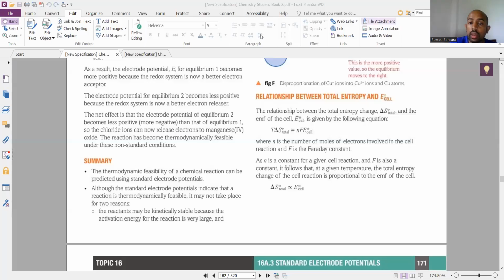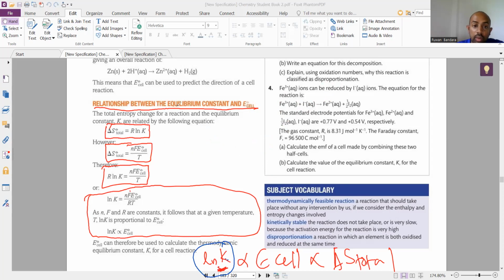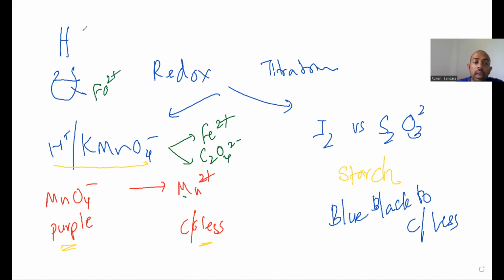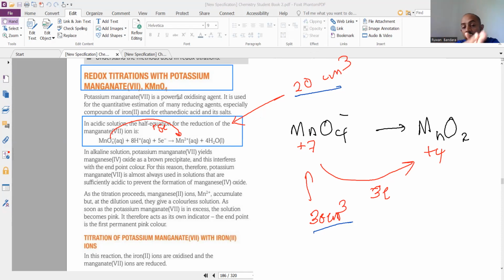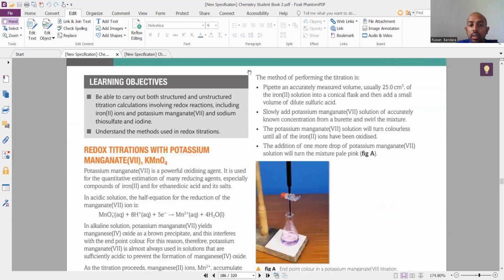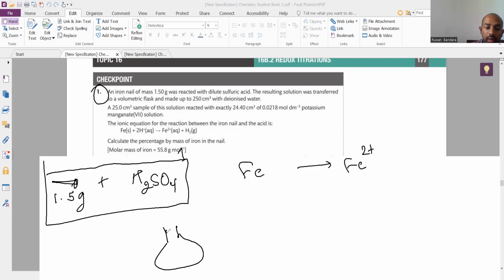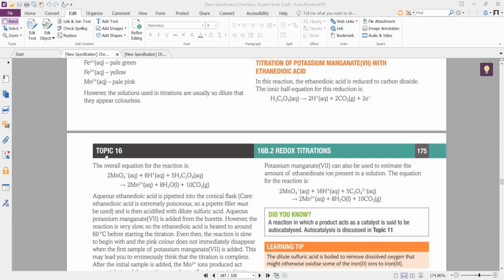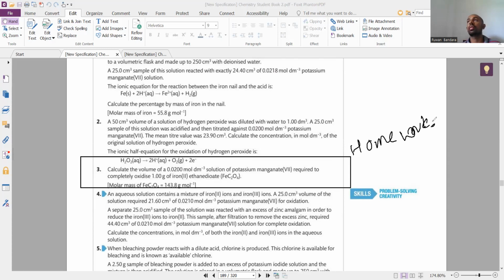Redox Equilibria 5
Unit 5 Topic 1 Part 5